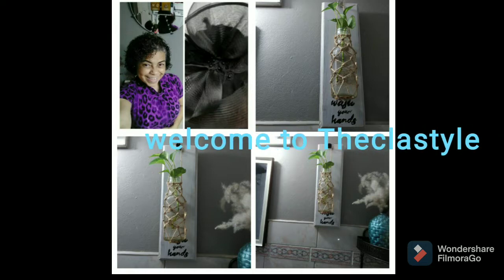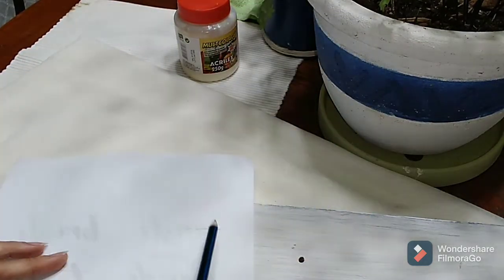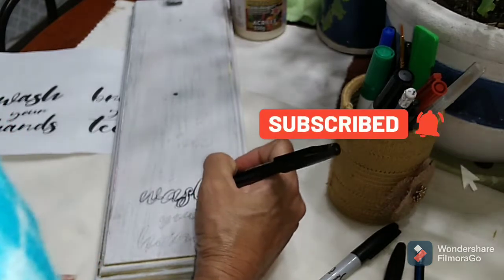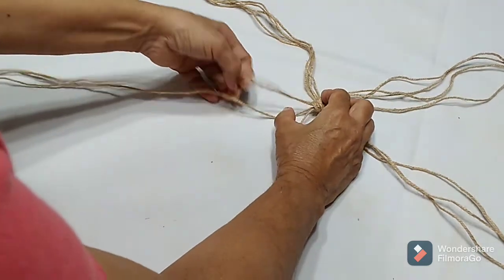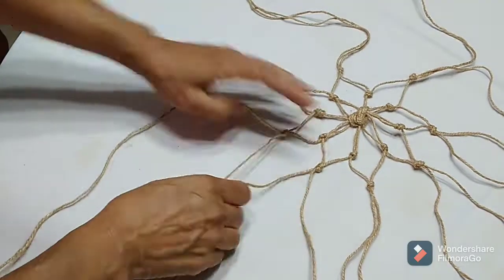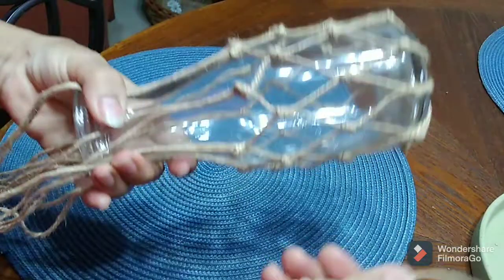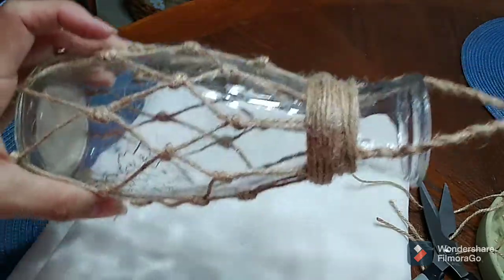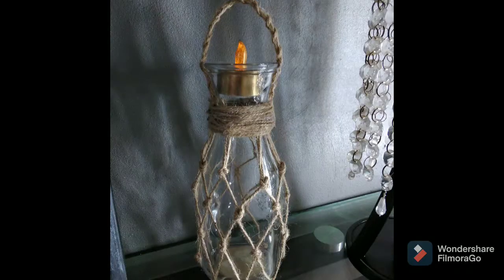Macrame wall floral pieces & wooden wall plaque..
Theclastyle Welcomes you

To sit and relax to a lovely presentation 😊☺️☺️